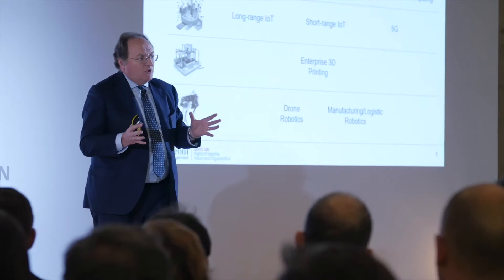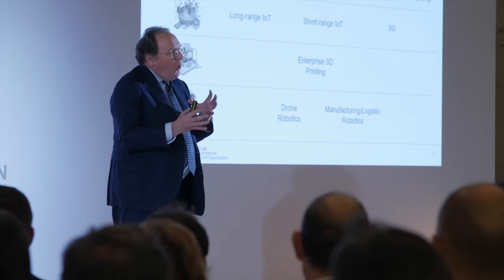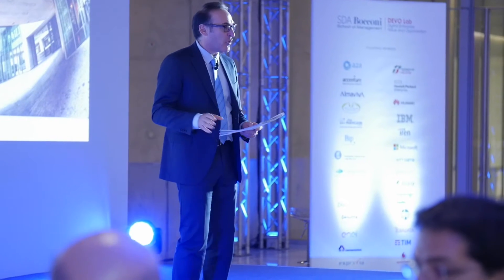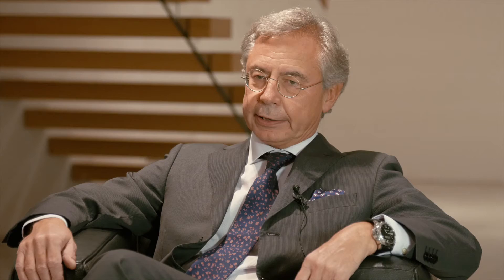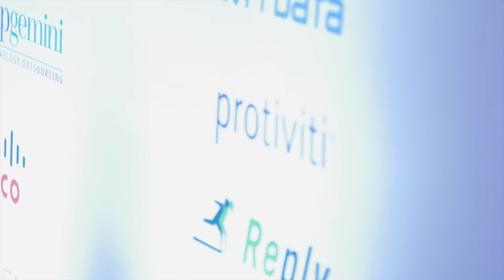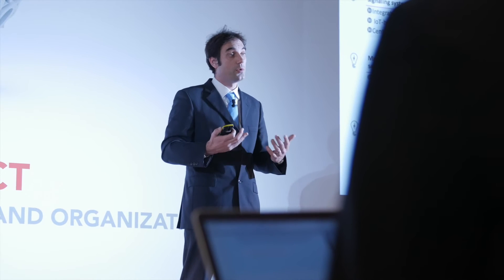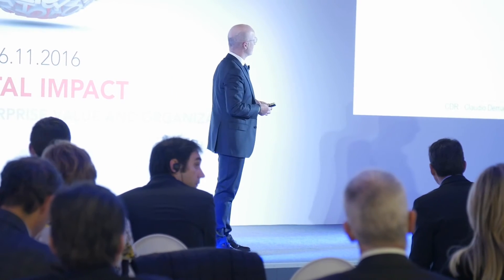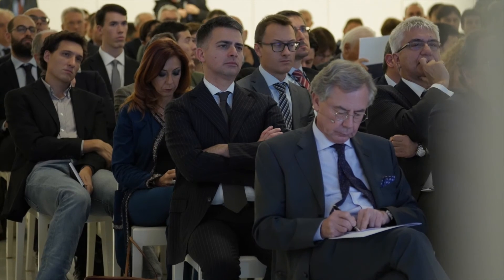DIGITAL IMPACT | SDA Bocconi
DEVO LAB - DIGITAL ENTERPRISE VALUE AND ORGANIZATION

La digitalizzazione è uno dei fenomeni più discussi nello scenario internazionale. Le opportunità legate alle nuove tecnologie aprono nuove frontiere in ogni ambito dell’attività umana.
Il DEVO Lab, ha lavorato per monitorare questi aspetti, sia nella prospettiva macro che macro economica, per identificare e tracciare la traiettoria delle tecnologie digitali ad alto impatto.